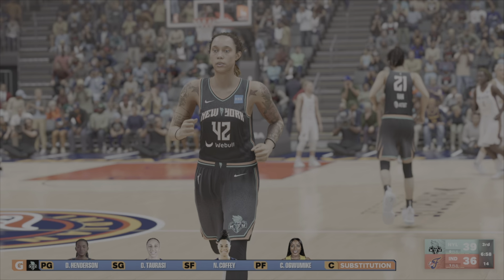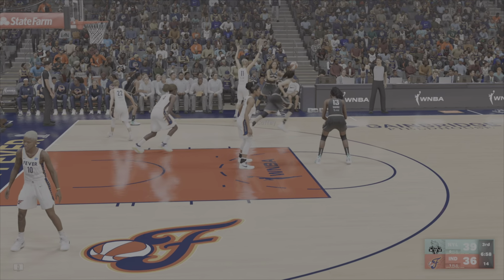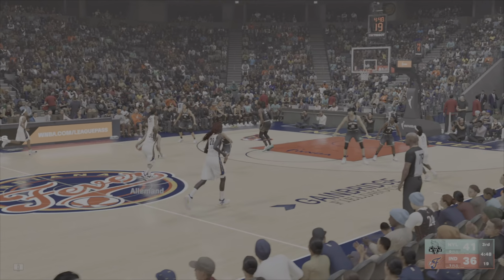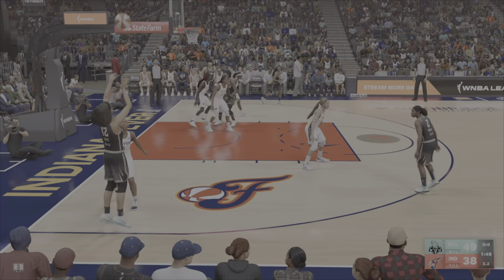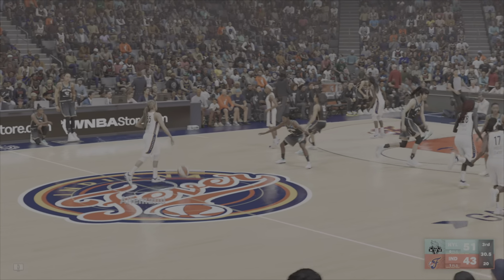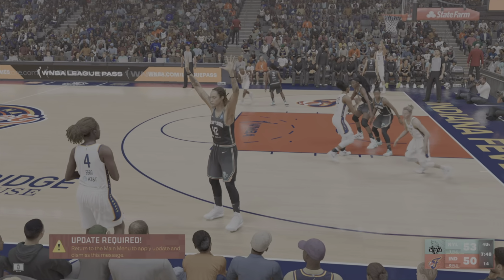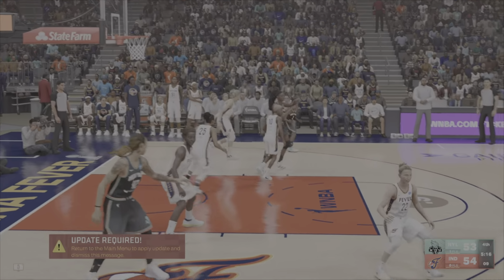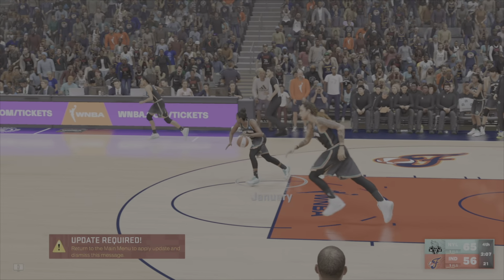myWNBA 13th (2)